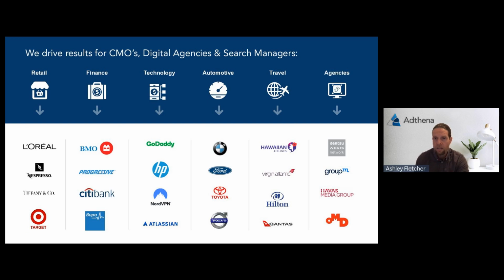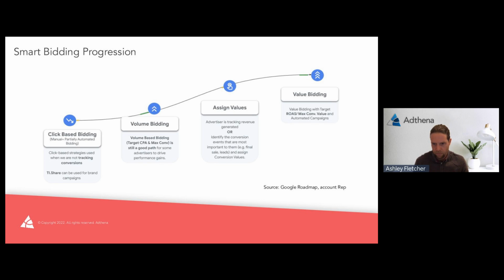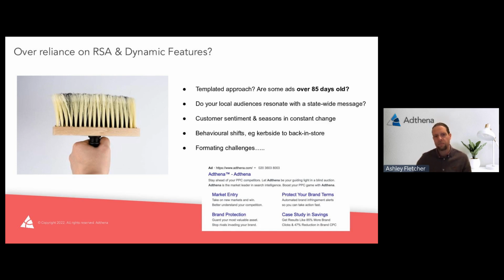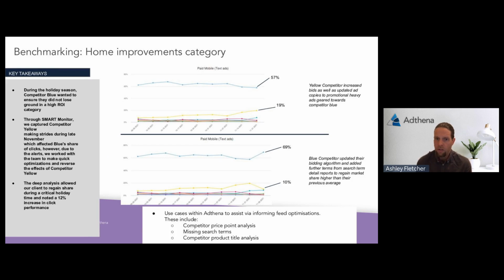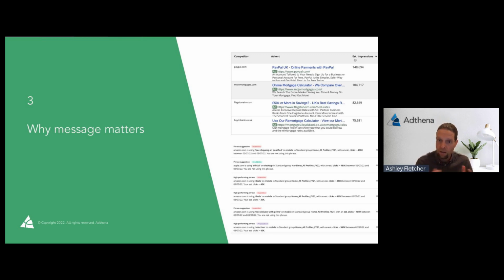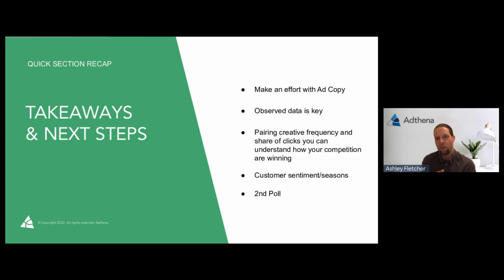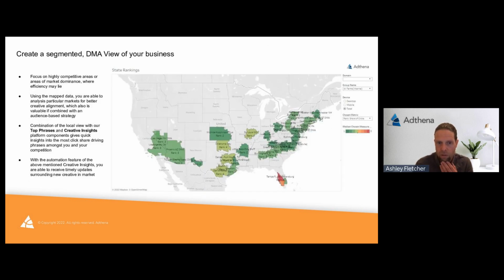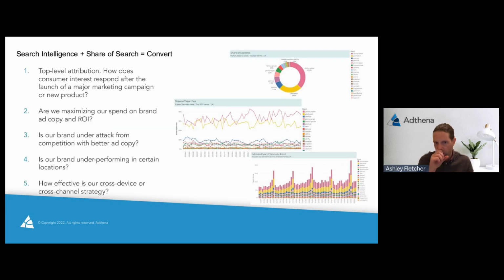5 Steps to Dominate Ad Copy in a Smart Bidding World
Writing compelling ad copy may be simple, but maintaining high-performing ads can be challenging. Particularly with so much of the process automated through Smart Bidding.

Your competition is continuously improving their ads and always seems to choose the relevant words, positioning or offer. This becomes even more complex to drive performance when you add localization.

In this session, you'll learn how to maximize ad copy relevance and performance alongside your automated processes. We'll go over:

- The evolution of ad copy options with Smart Bidding
- Benchmarking your ad copy performance alongside your competitors
- Why message matters by segment or market
- Assessing local markets ad copy at scale
- How brand ad copy plays a critical part in Share of Search

Tip#1 - The Evolutions of Ad Copy options with Smart Bidding: 8:05
Tip #2 - Benchmarking your Ad Copy performance alongside competitors: 17:06
Tip #3 - Why message matters: 25:56
Tip #4 - Addressing Local markets Ad Copy at scale: 35:35
Tip #5 - How brand Ad Copy plays a critical part in Share of Search: 40:25